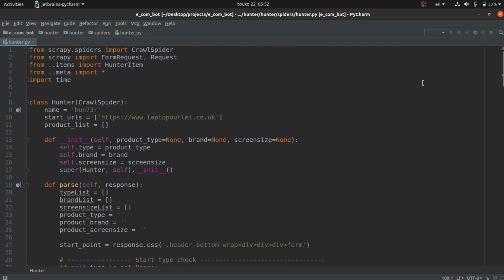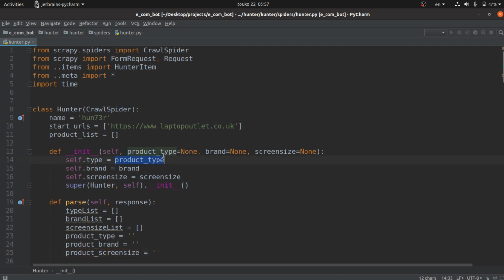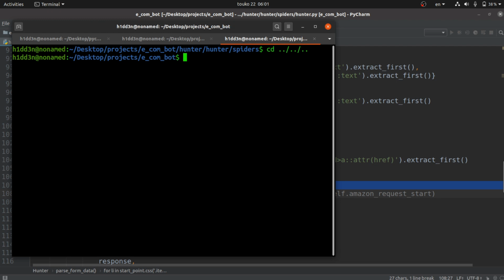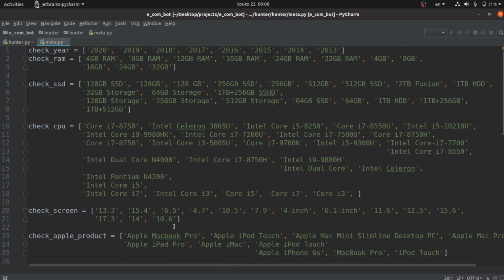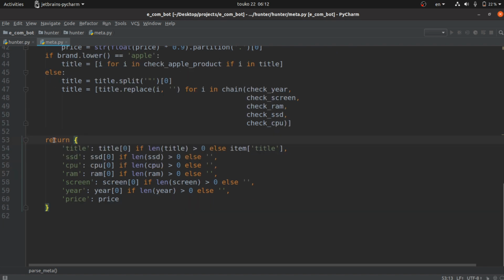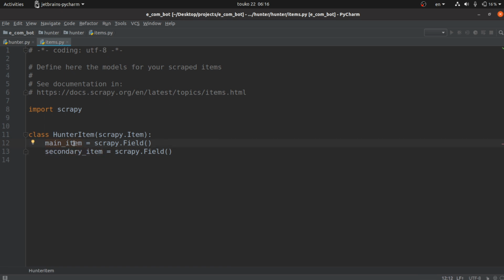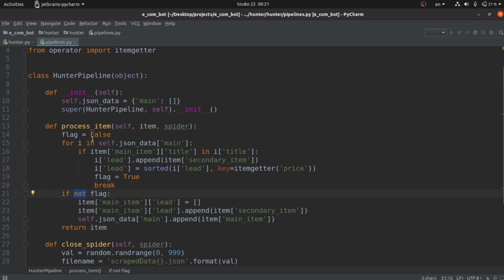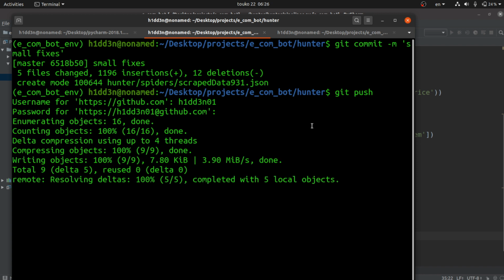Create a App that helps you find the cheapest product on the web.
In this web scraping project, were building a web scraping bot with python that allows us to compare product prices and save us money before the final buy.

                                                                Book recommendation:
Python cookbook: recepies for mastering python 3. By David Beazley and Brian K. Jones
                                                     Fluent Python by Luciano Ramalho :
                                            Webscraping with python by Ryan Mitchell:

Elektronomia - Energy
Cartoon x Futuristik - C U Again ft. Mikk Maë
NCT x T & Sugah - Along The Road (feat. Voicians)
Uplink - To Myself (feat. NK)
Unknown Brain - Superhero (feat. Chris Linton)
Desmeon - Undone (feat. Steklo)
Fareoh - Cloud Ten
Different Heaven - Far Away
Different Heaven - Nekozilla (LFZ Remix)
Electro-Light - Throwback